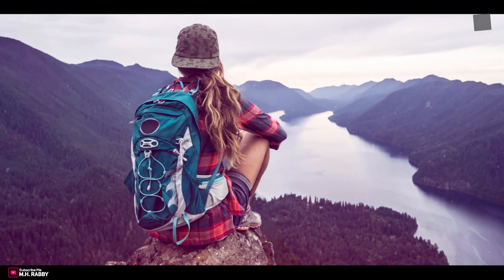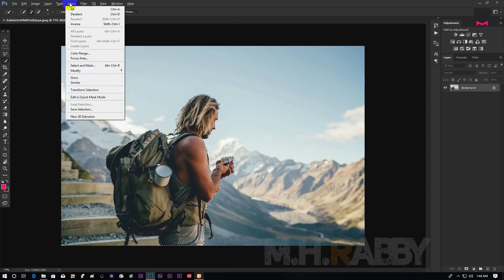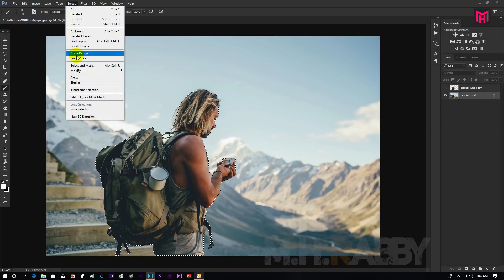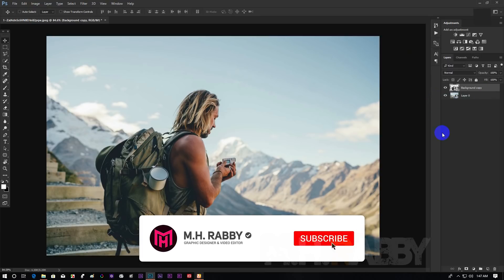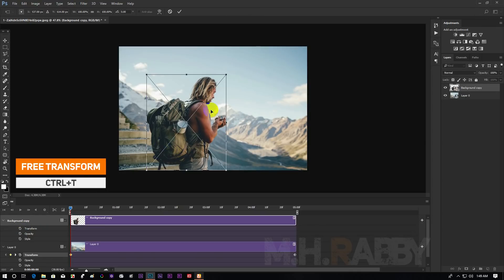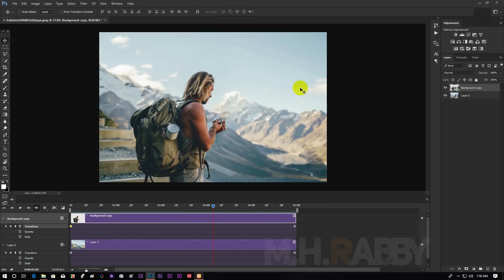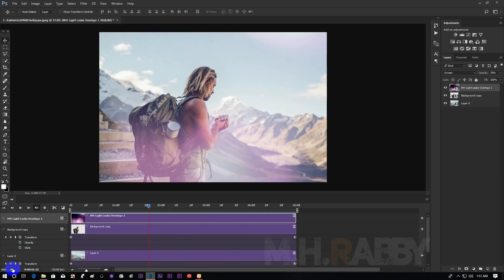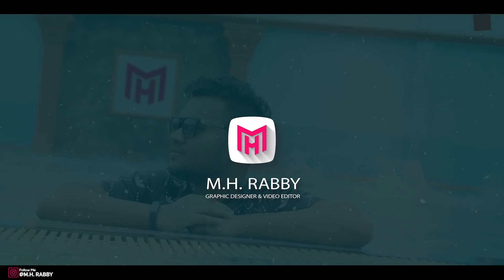2.5D Parallax Animation Effects In Adobe Photoshop Cc | Animate Your Still Photo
2.5D Parallax Animation Effects In Adobe Photoshop Cc | Animate Your Still Photo

In This Video I'm Going To Show You How Convert Your Still Photo Into A Animated Photo Like The 2.5D Parallax Animation Effects Using Adobe Photoshop Cc 2018, 2019 And other Adobe Photoshop CC versions.

Still Photos Are Not Good Always. Sometime You Should Try Something Like This Animated Photo.

So Guys We Have A Great Tutorial for Today So lets get Started And Have Some Fun With Adobe Photoshop Cc 2019